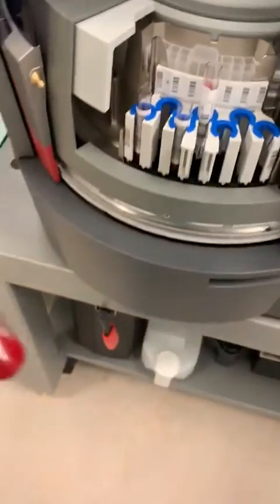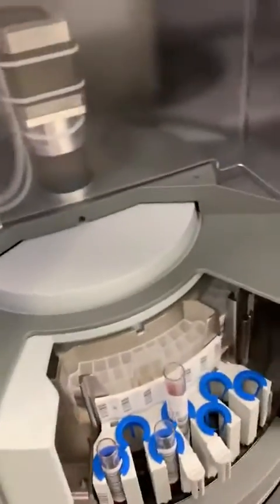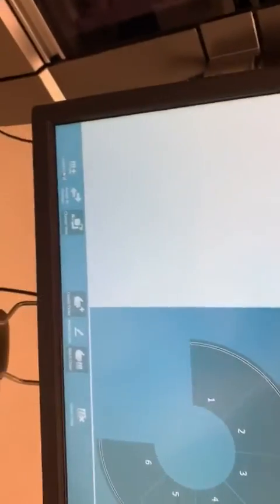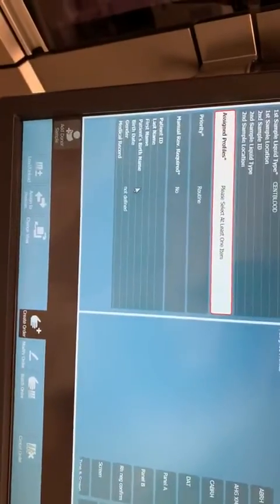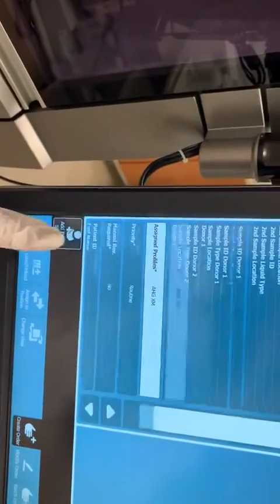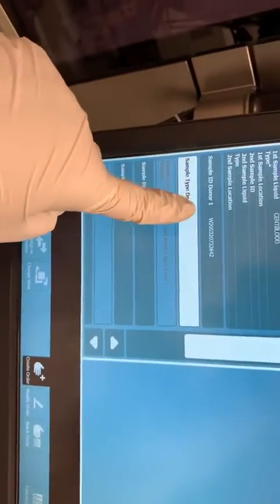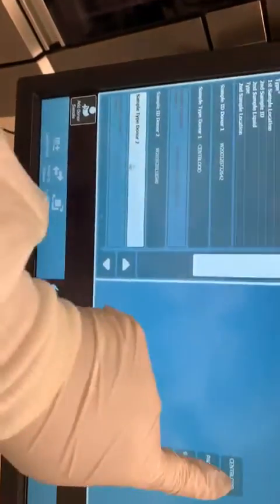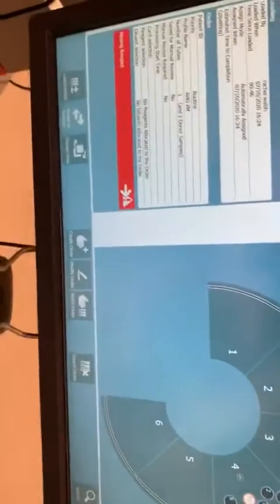Ortho Vision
Hot to perform a Crossmatch